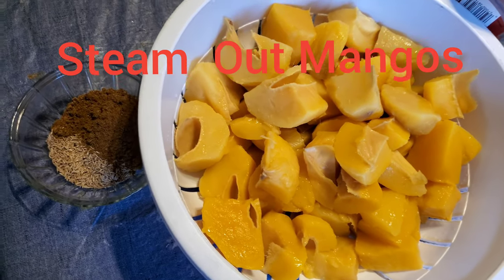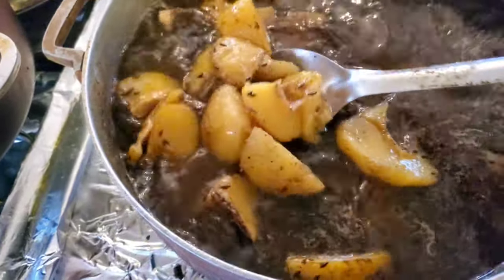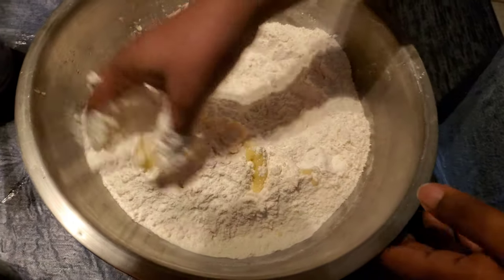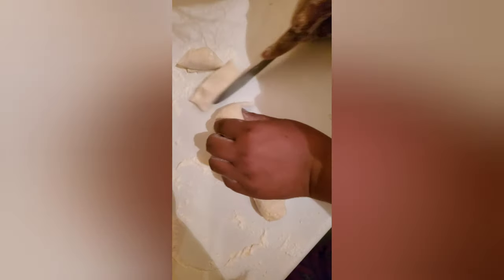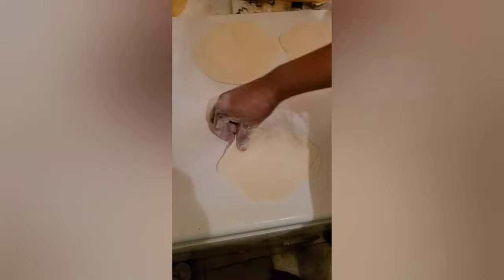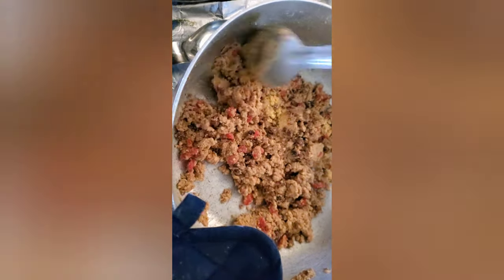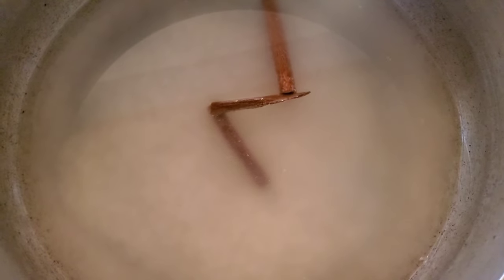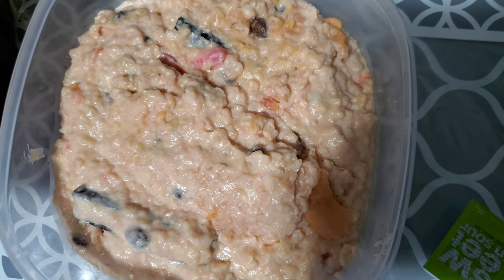Guyanese🇬🇾 sweet dishes😋 Guruma/Puri/Salt Butter Parsaud and Sweet Rice.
Guruma
Ripe mangoes
Cinnamon stick
Sugar
Geera
Massala

Puri
Flour
Sugar
Ghee
Warm water

Sweet Rice
White rice
Sugar
Carnation milk
Condense milk
Cinnamon stick

Parsaud
Salt butter
Raisin
Cherries
Sugar
Carnation milk
Raw nuts
Orange soda